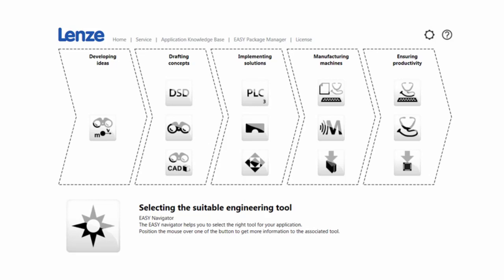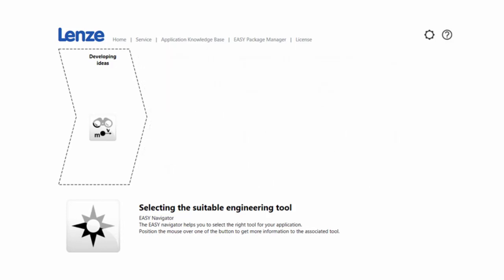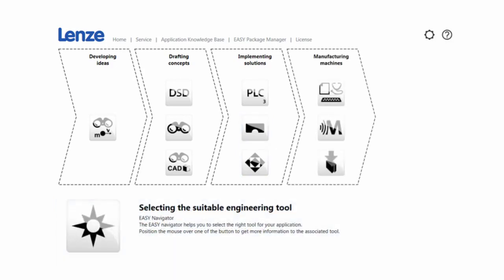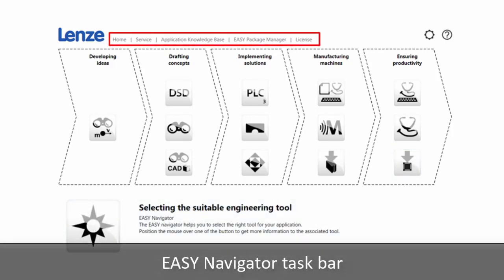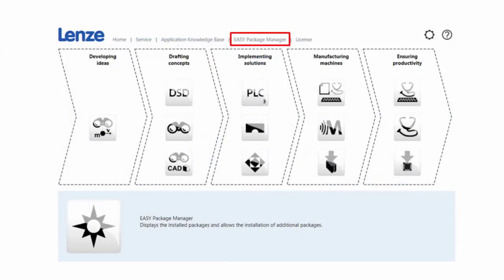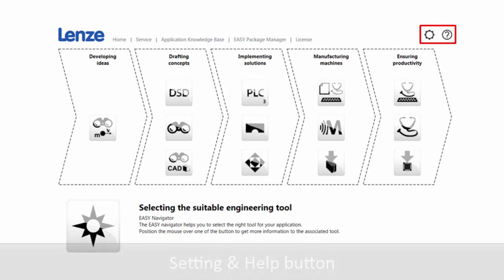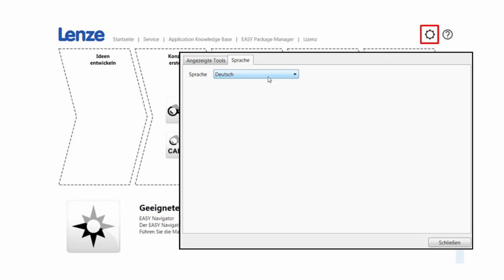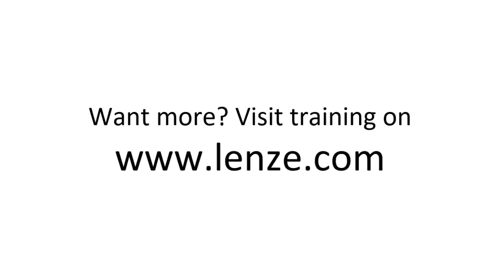Lenze EASY Navigator - General overview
This tutorial gives a general overview of the Lenze EASY Navigator, which provides quick navigation through all of Lenze's engineering tools.
See how to easily select the right tool for each phase of the engineering process.

00:00 Introduction
00:25 The Lenze 5 steps
01:30 EASY Navigator task bar
02:23 Setting & Help button